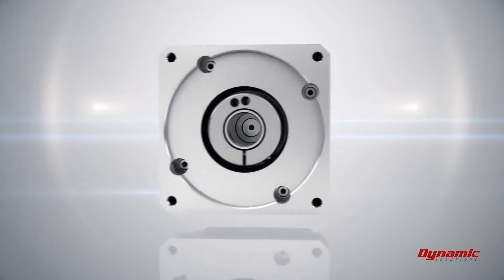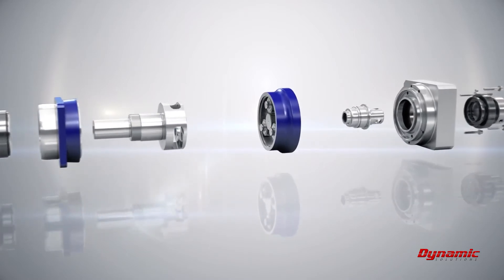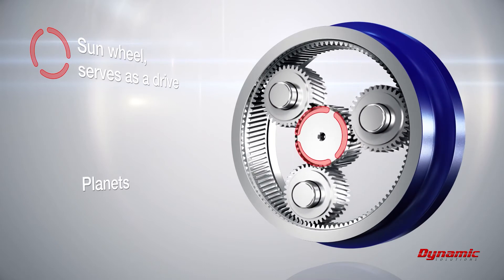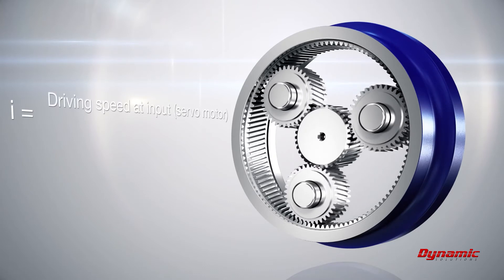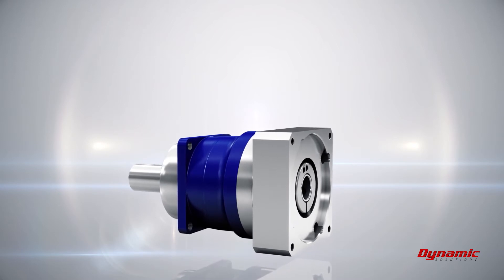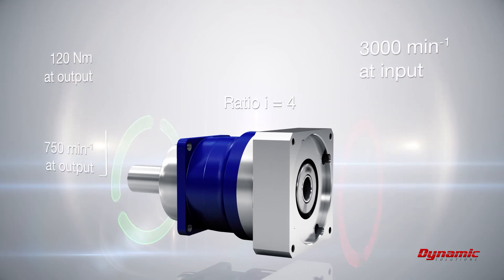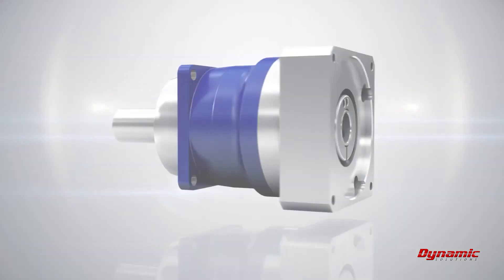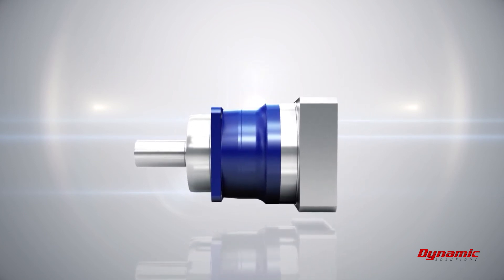Design and operating principle of a low backlash planetary gearbox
Low-backlash planetary gearheads are used in industrial production machinery to bridge the gap between the servo motor and the application.

Yet how is a planetary gearhead designed in practice and what is its function? Our new animated video has clear and simple answers to both of these questions.